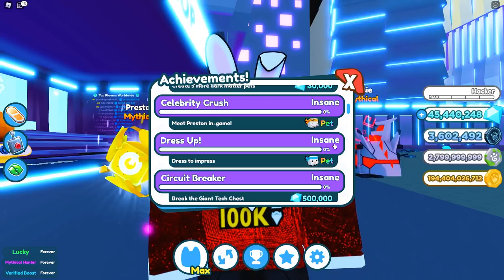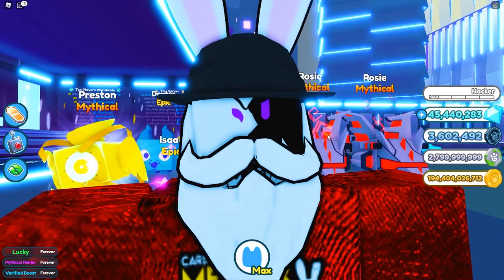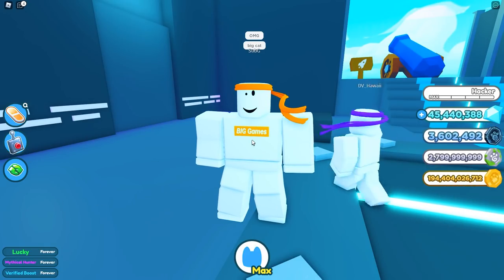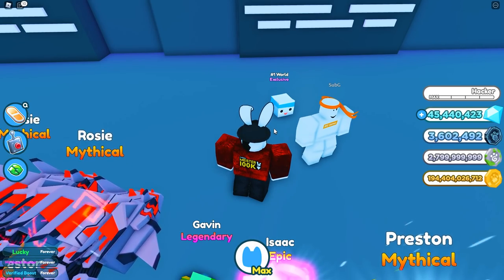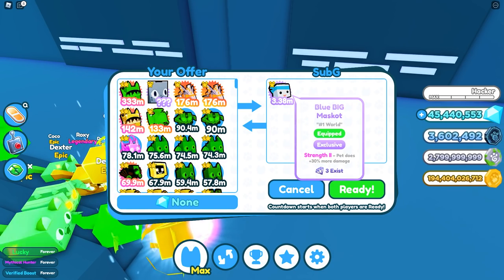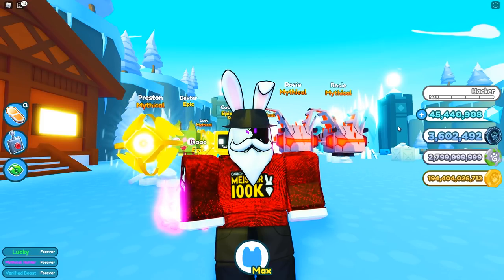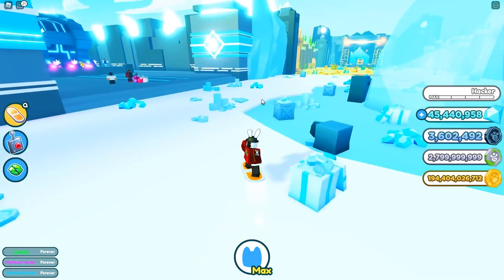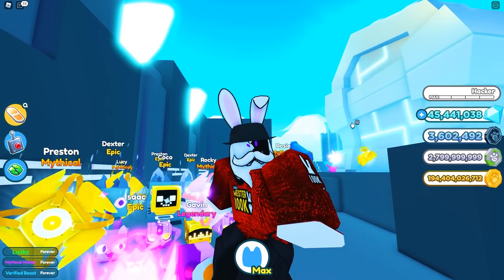THE FIRST SECRET "BLUE BIG MASKOT" & HOW TO COMPLETE "DRESS UP" ACHIEVEMENT! Pet Simulator X Roblox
Just like we did with the Pogcat here is the FIRST Blue Big Maskot that was unlocked by the Dress Up achievement in the new High Tech update for Pet Simulator X Roblox! Let me know your thoughts and if you'll chase after the Dress Up Achievement in the comments?